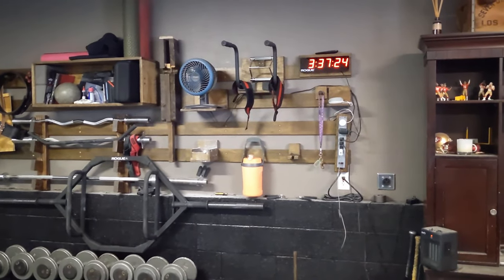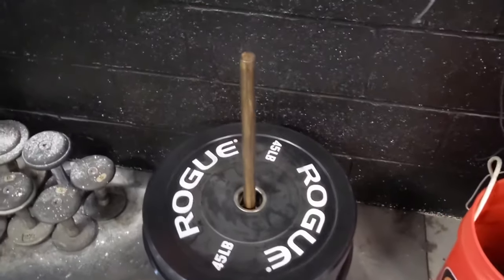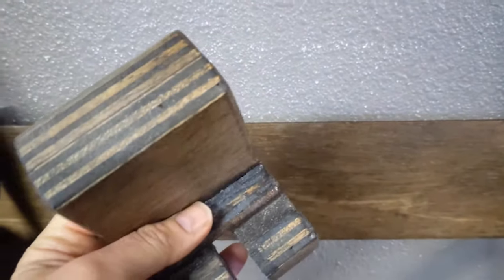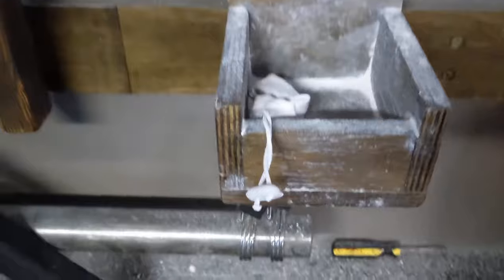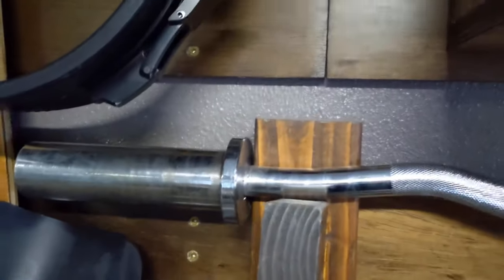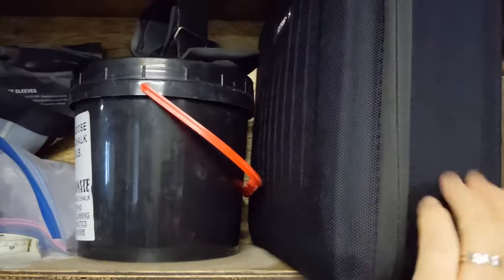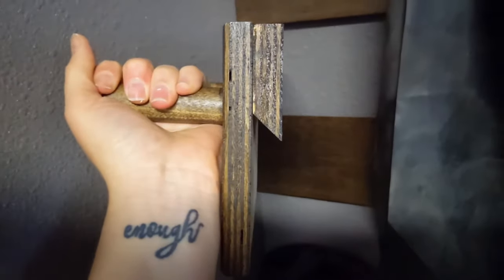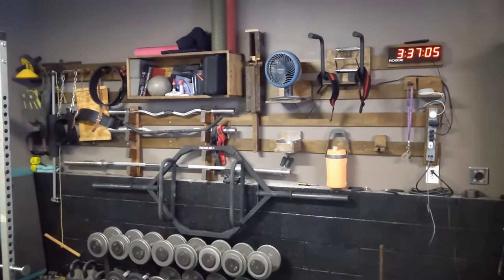Garage Gym Organization, Home Gym Organization, Home Gym Set Up, How I organize my home gym, DIY Gym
In this video we show you Wayne’s French cleat garage gym organization system a little more in depth! Let us know if you have any questions!

This is a DIY French Cleat System for organizing his gym equipment. He used a mid grade plywood and stained it. To make the 45 degree cuts he used a table saw.

The French cleat system is used a lot in garage organizing and he took that garage inspiration and turned it into a gym system.

It works great, is stronger than peg board and gives a nice wood element to the design of the gym.